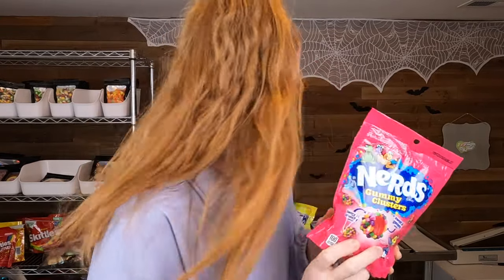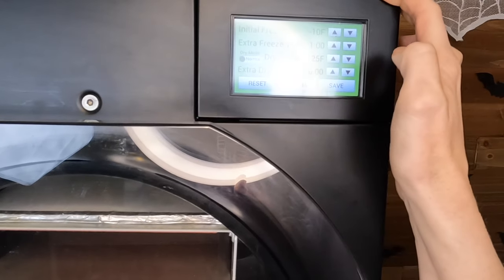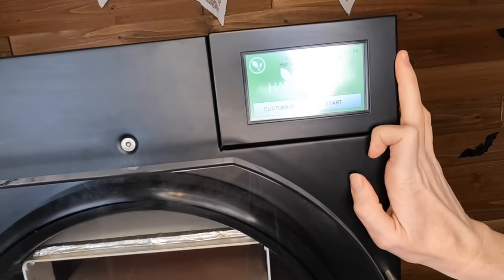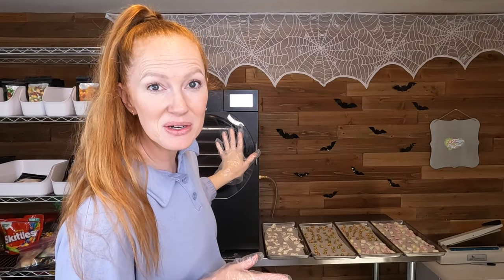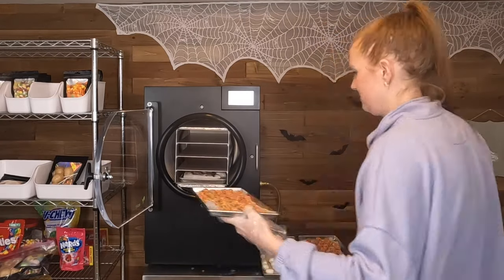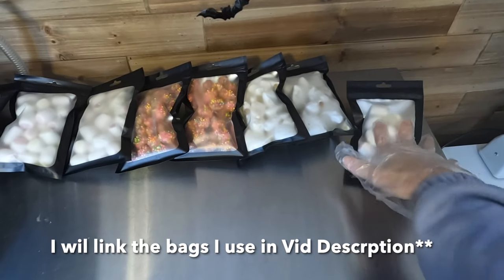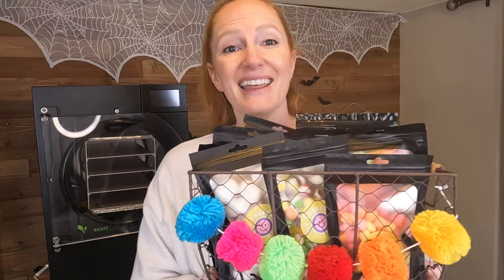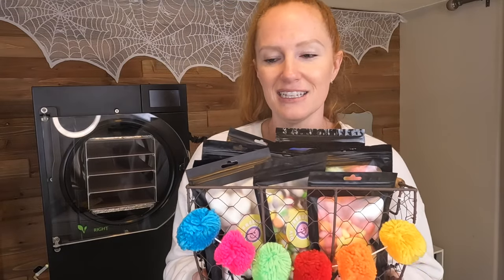Turning Freeze Dried Candy Into GIFTS!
I have so much fun making freeze dried candy with my Harvest Right Freeze Dryer! I not only use it for a little side business but I also love sharing my candy with others as gifts and in today's video I show you how to make a fun little gift basket of freeze dried goodies! LINKS BELOW

(I use 4.5 x 7.5 in size)

**When you shop my links it supports me and my channel with a commission at NO extra cost to you! I so appreciate when you use my links!!!